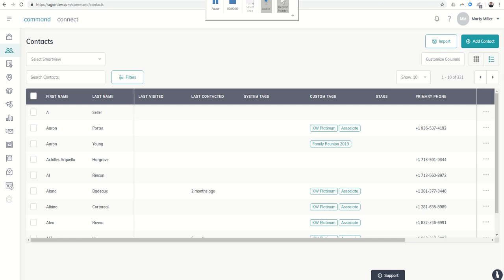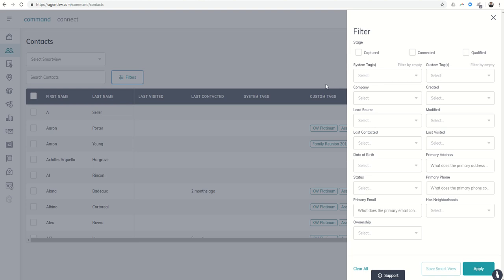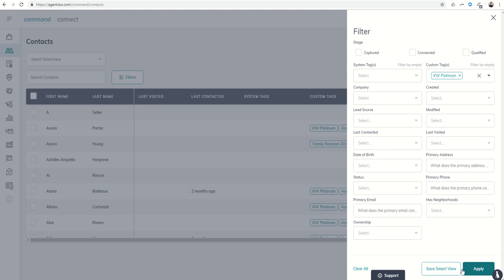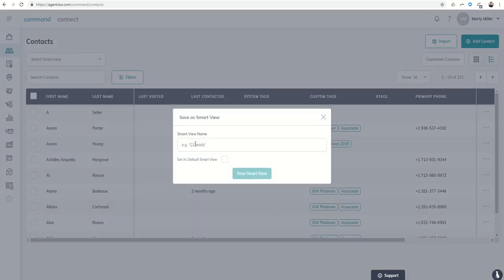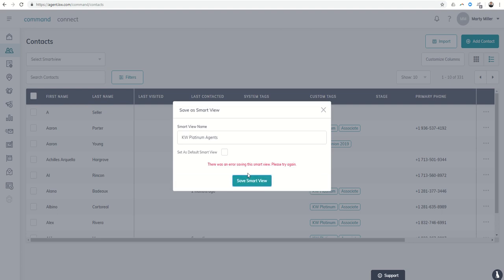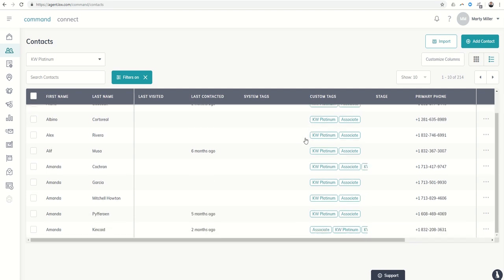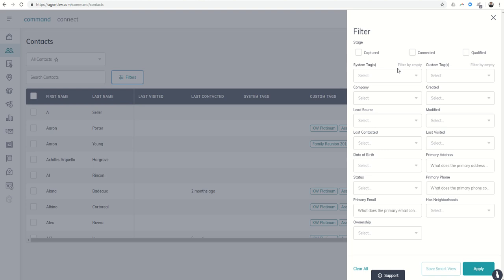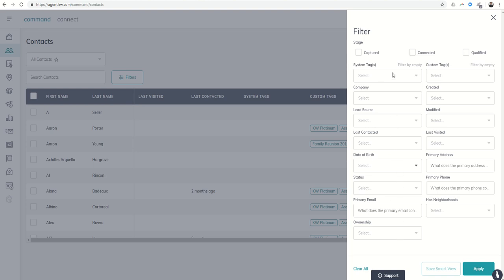Keller Williams Command 66 Day Challenge 8 - Custom Tags & Smart Views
Grouping your Contacts with Keller Williams Command using Custom Tags is super beneficial when you can use those tags to create Custom Lists of Contacts based upon them.

Watch today's video to learn how to create Smart Views based upon the Custom Tags (and much more) that you created yesterday.  These Smart Views will allow you to view your sorted groups/lists/subsections for more efficient data entry, lead generation and more.